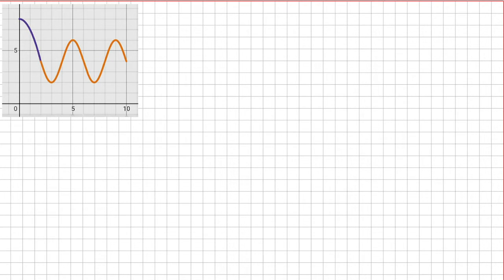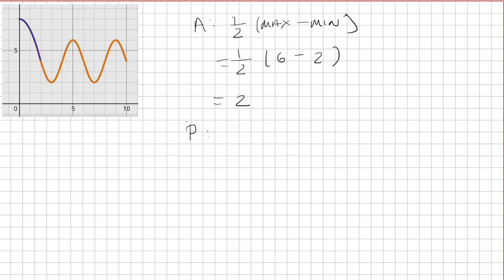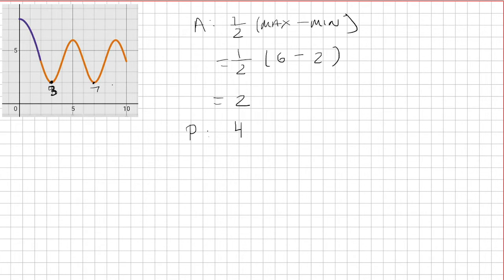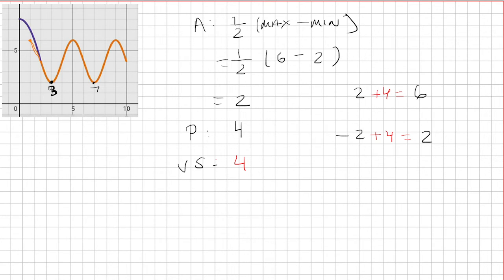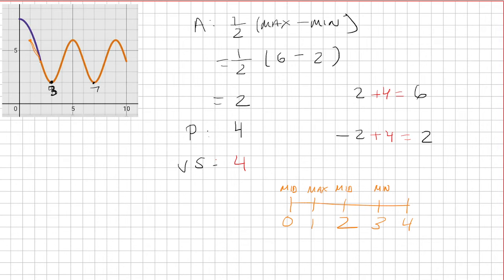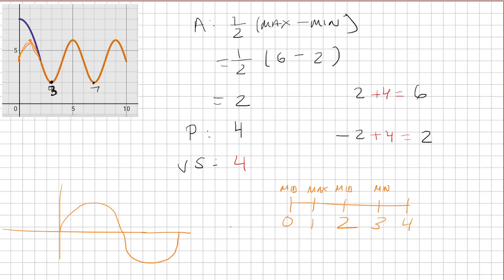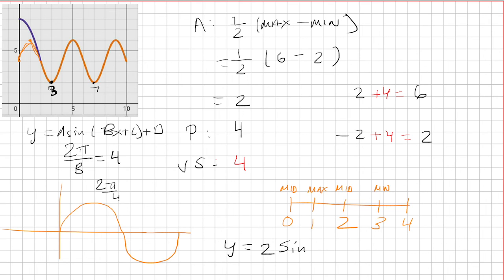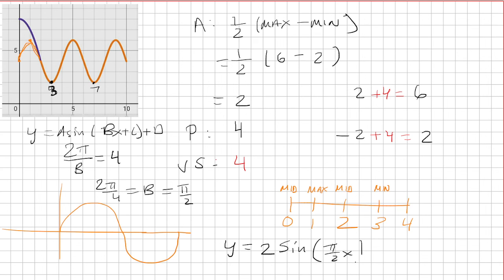Rollercoaster at a theme park sinusoidal function